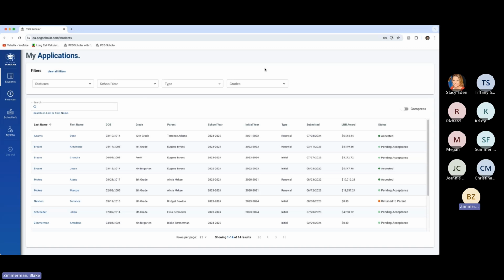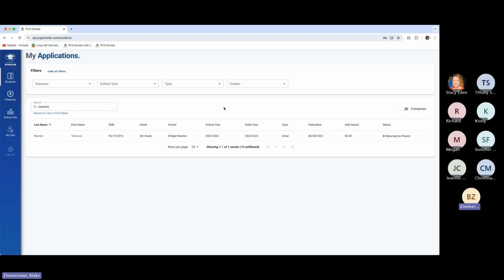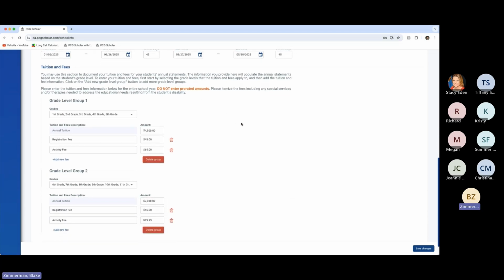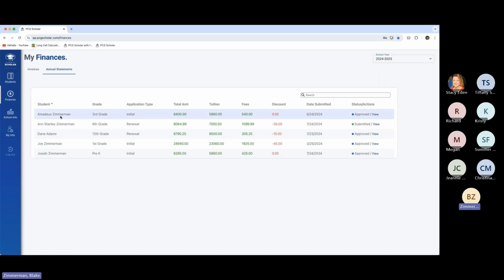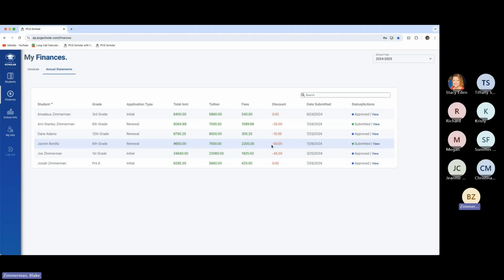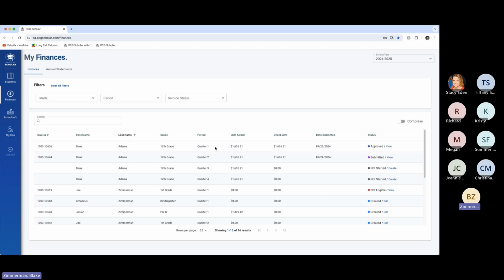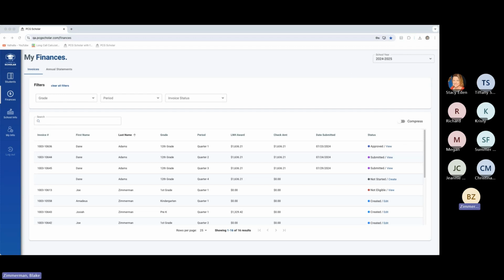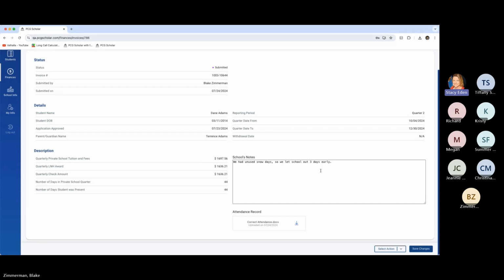Lindsey Nicole Henry Scholarship & PCG Scholar Training